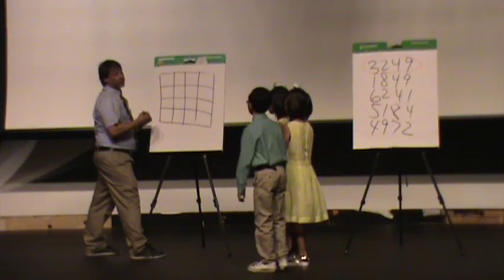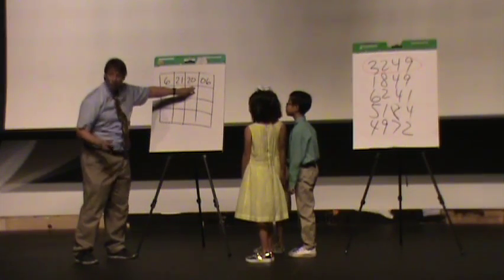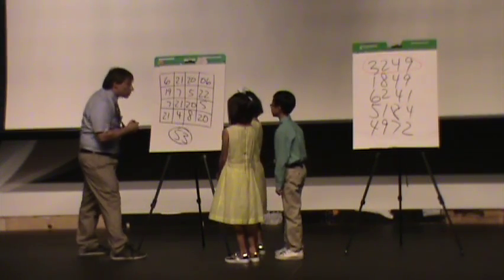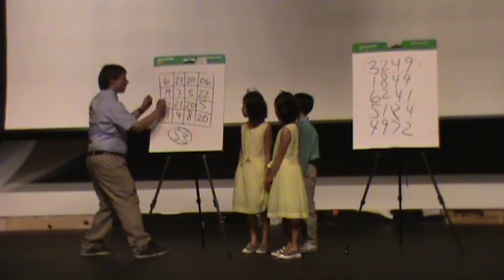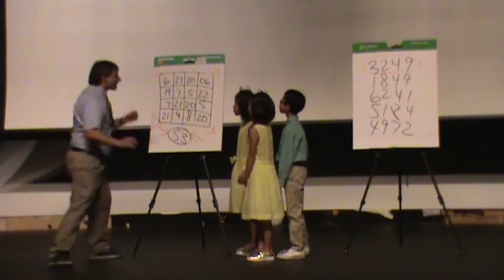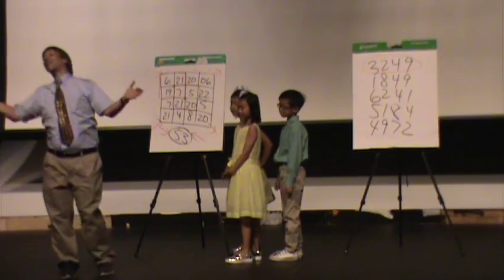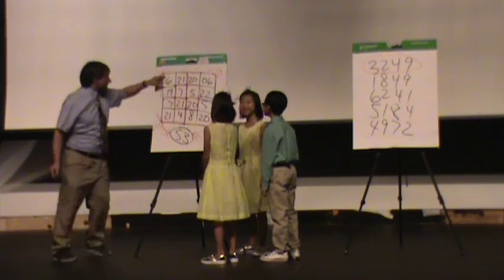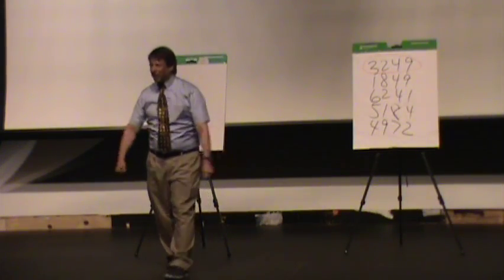Triplet's Magic Square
Dr. Arthur Benjamin demonstrates the magic square for triplets Kendall, Cloe, and Kristian at the OC STEAMworks and OC Science event on February 21, 2016, at St. Margaret's Episcopal School in San Juan Capistrano.